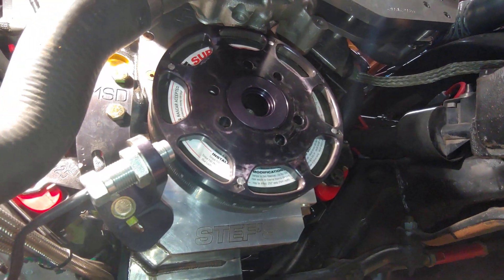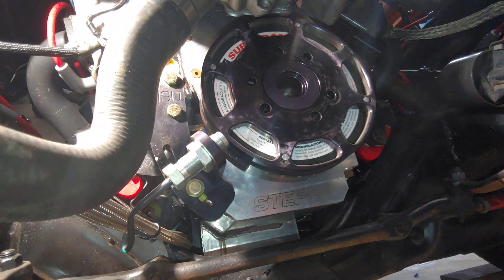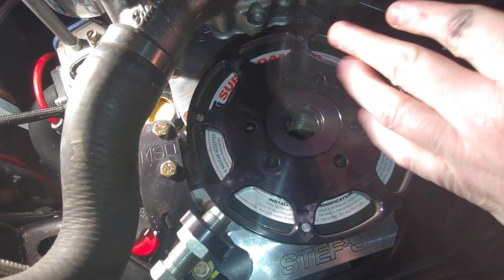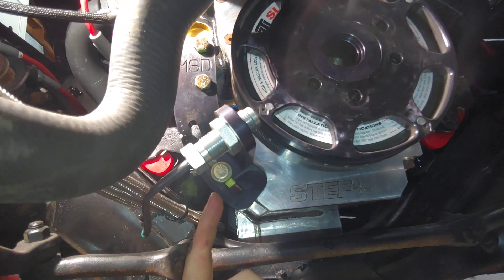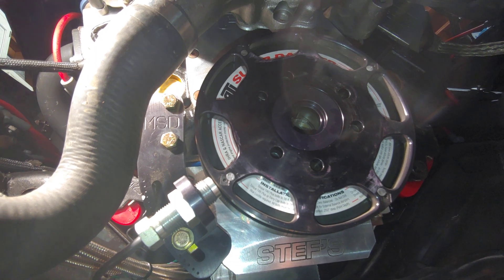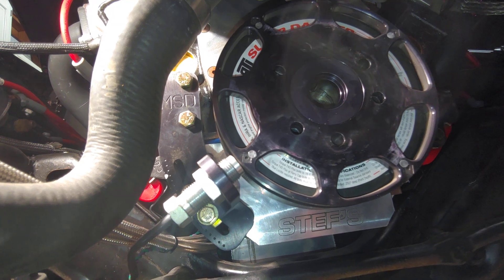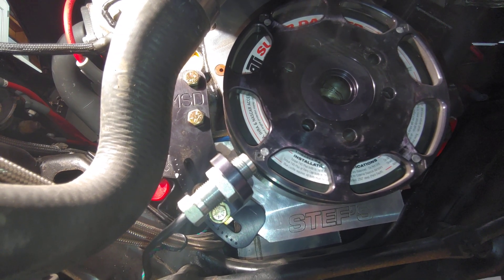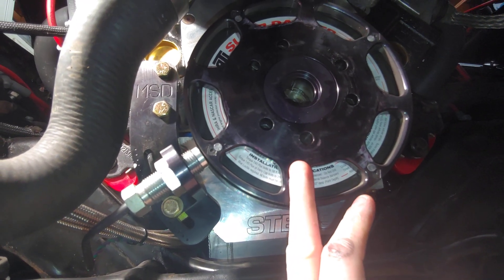Setting MSD Crank Trigger for Fueltech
Setting up MSD Crank Trigger and VR sensor for the Fueltech EFI